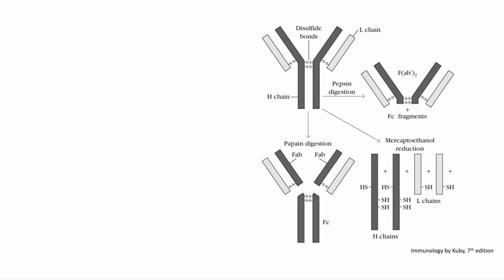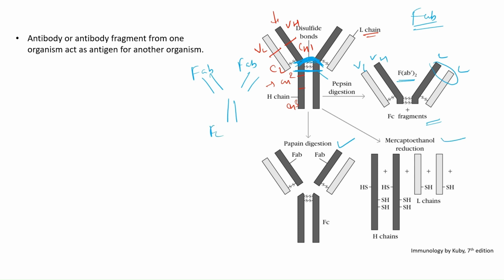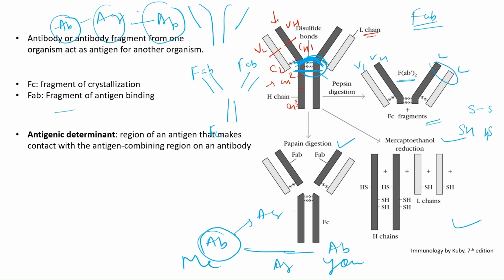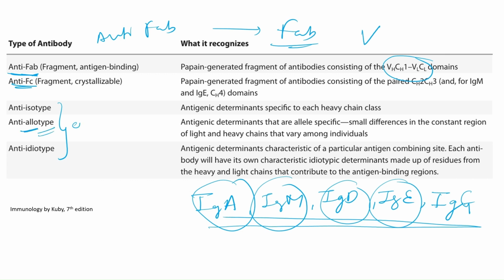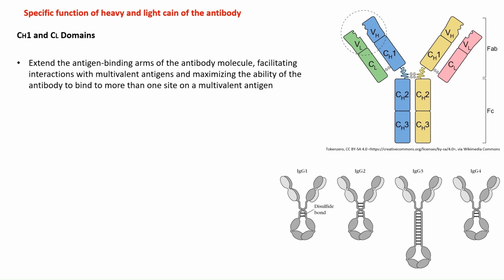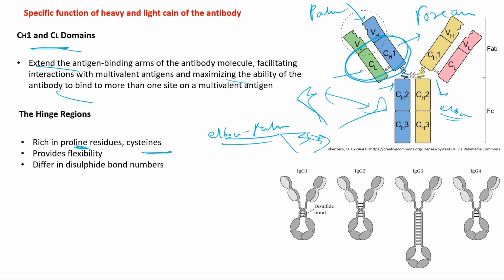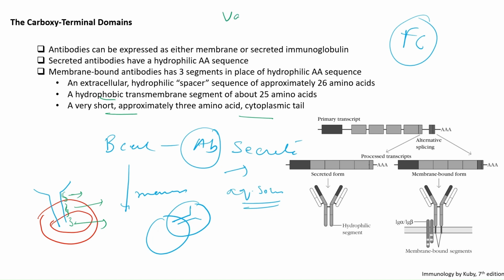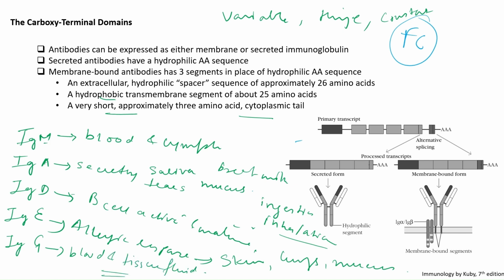Function of an Antibody